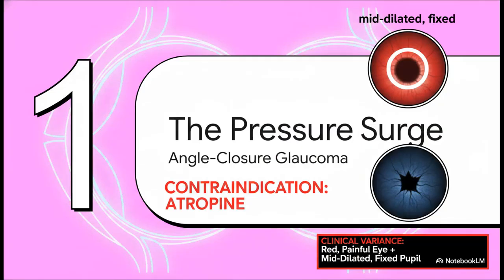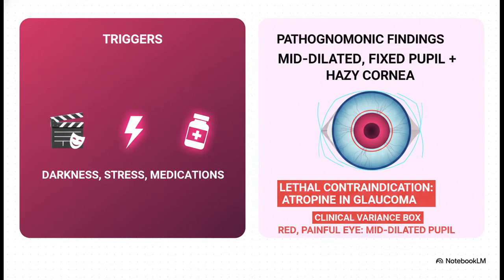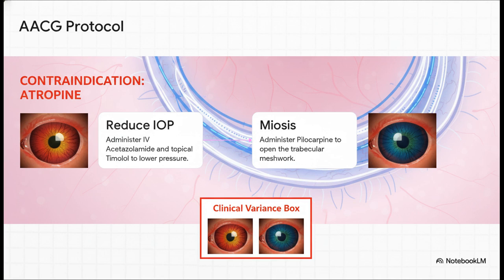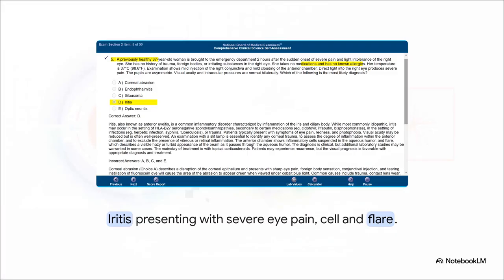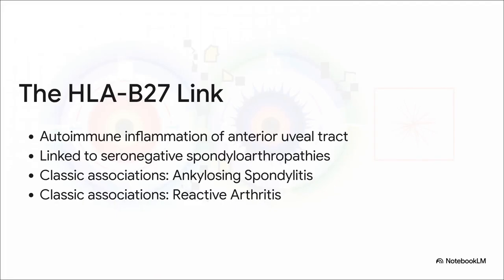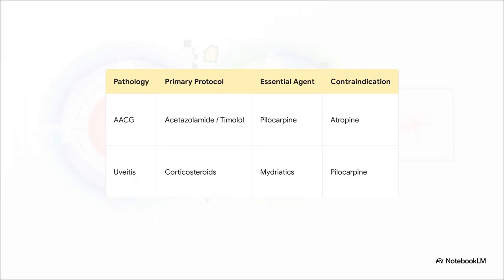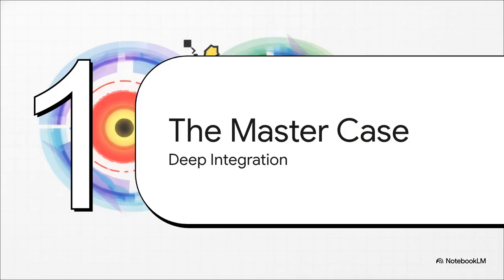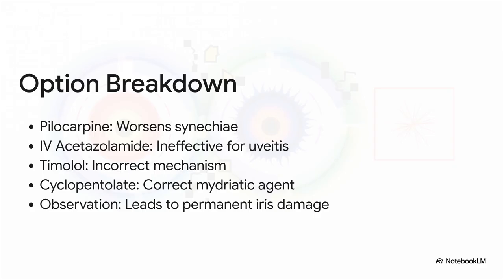Clinical Trap Simulation